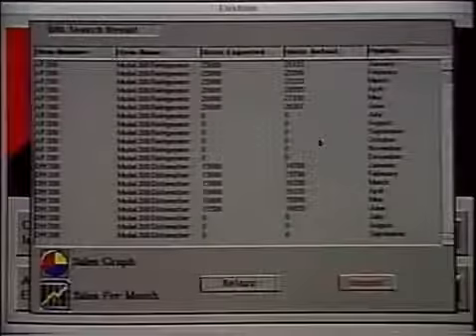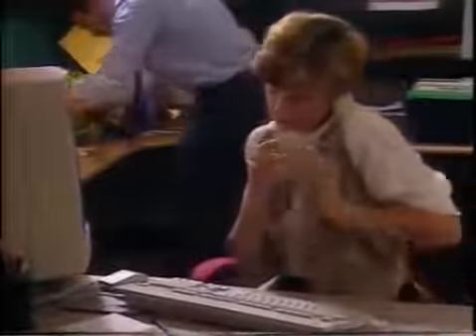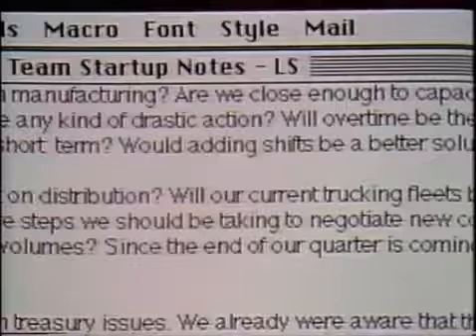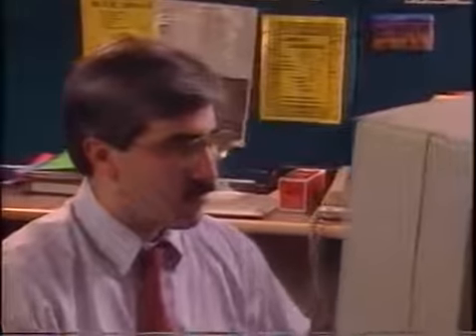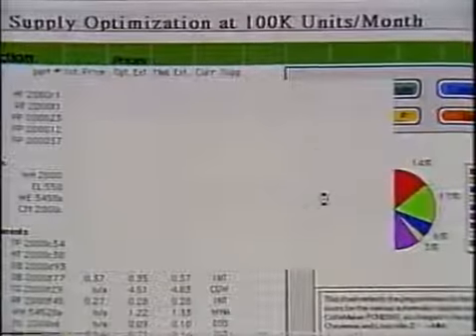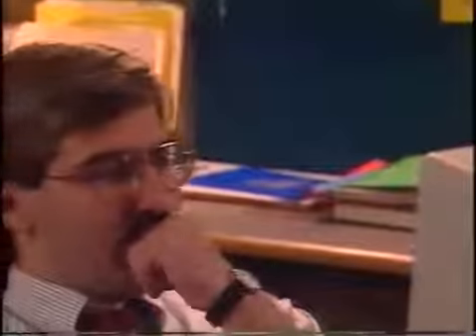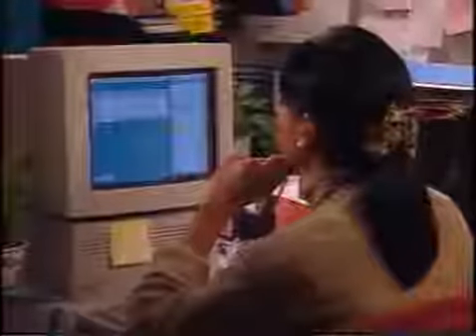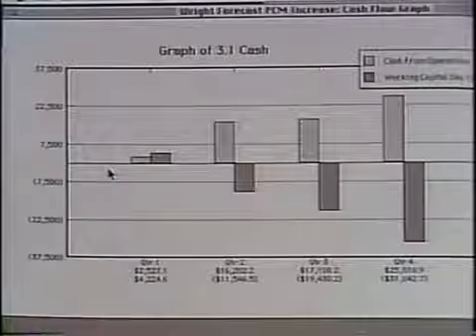Macintosh • At Work in Finance (1991)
► Bonjour à tous aujourd'hui je vous propose une vidéo sur le Macintosh et son utilisation dans le monde de la finance (1991)

- Bonne soirée à tous et n'oubliez pas de manger fruité :)